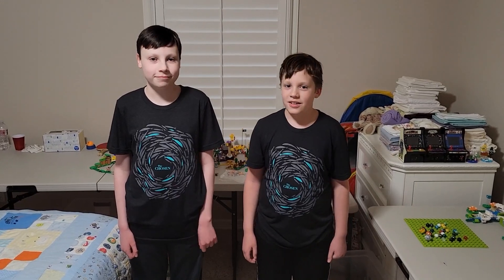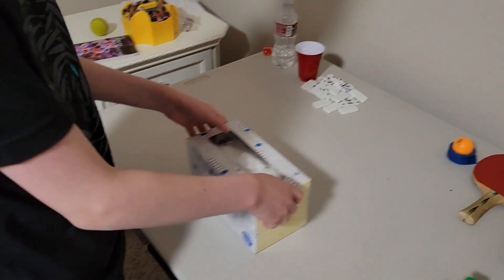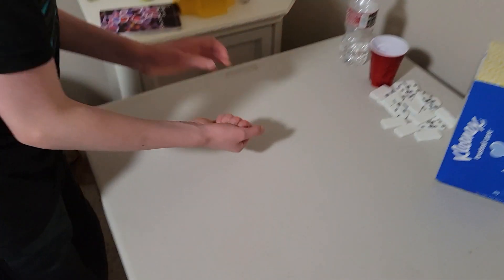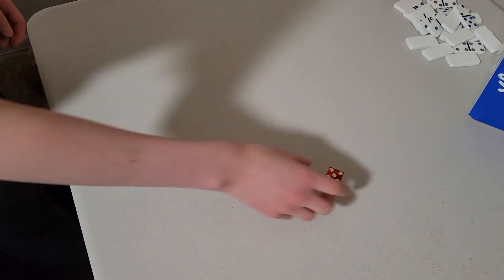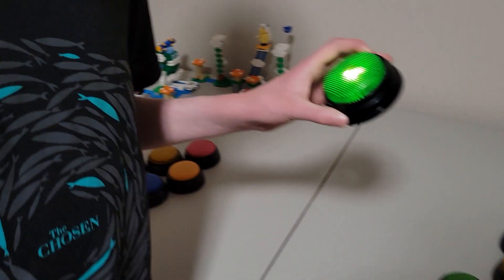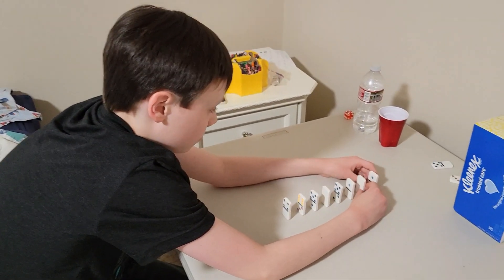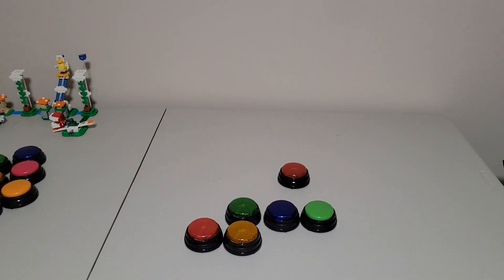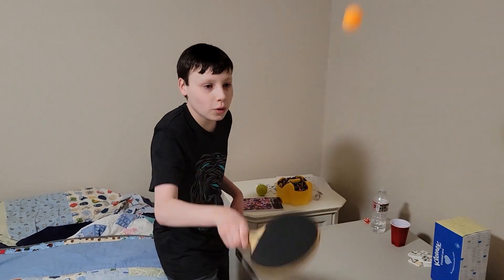Mystery Button Challenge